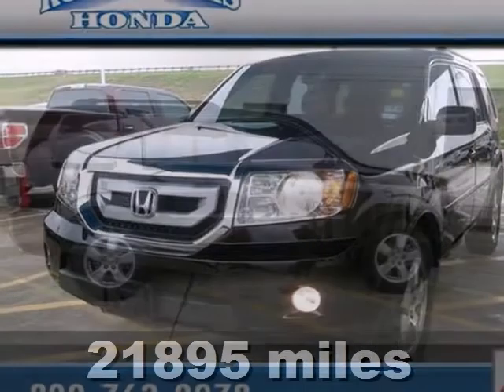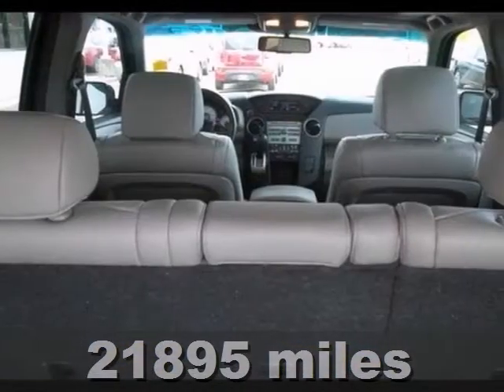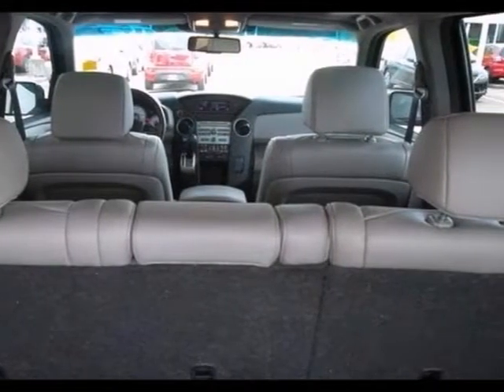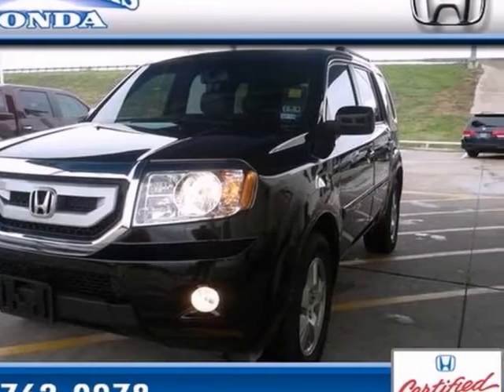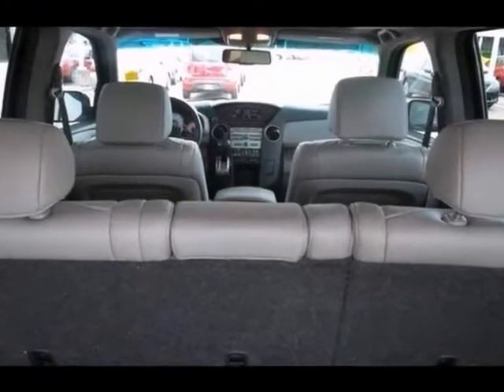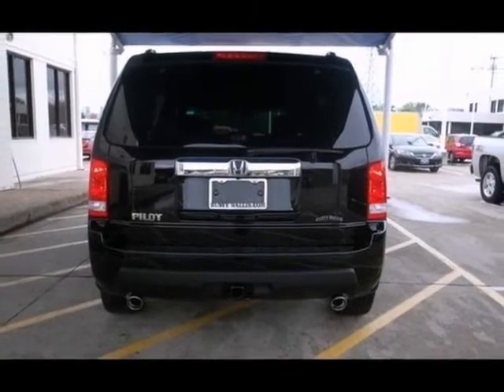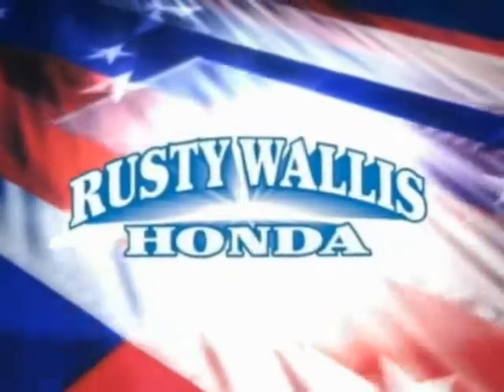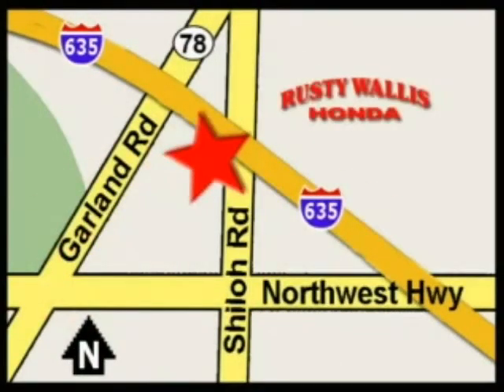2011 Honda Pilot Dallas TX Fort Worth, TX 112617A - SOLD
Year: 2011
Make: Honda
Model: Pilot
Trim: 5 Speed Automatic
Engine: 6 Cylinder
Transmission: 5 Speed Automatic
Color: Crystal Black Pearl
Interior: Gray
Mileage: 21895
Stock #: 112617A

Address:
12277 Shiloh Road